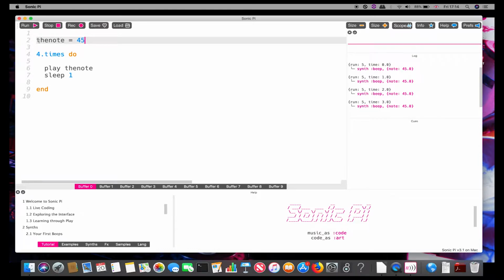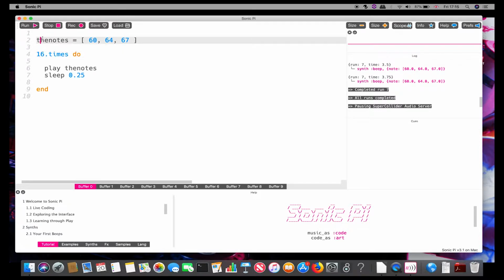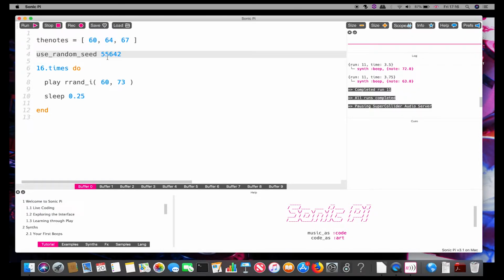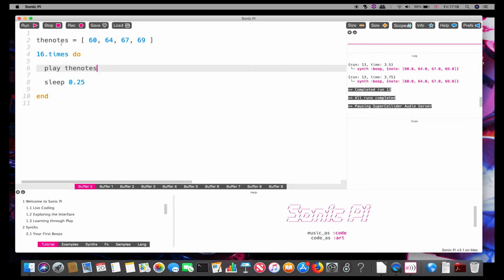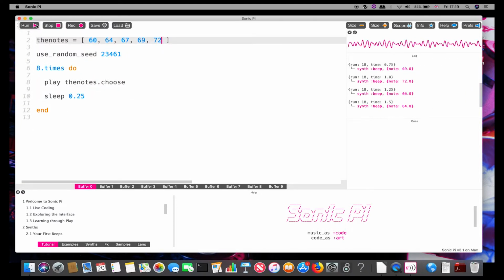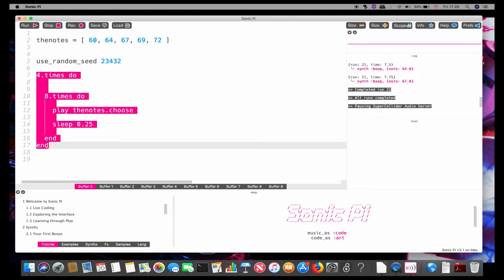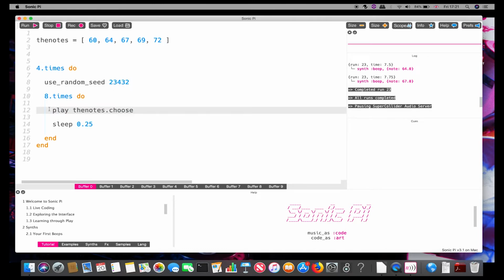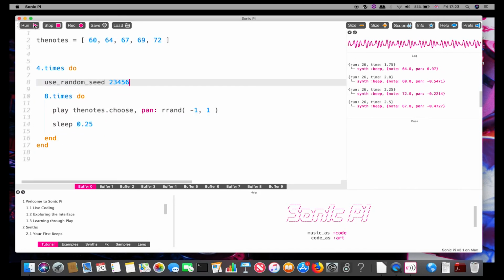Sonic Pi 04 Introduction to Arrays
First steps in using arrays in Sonic Pi.